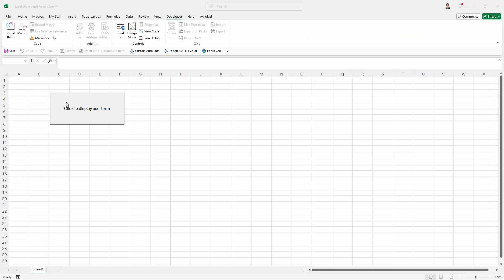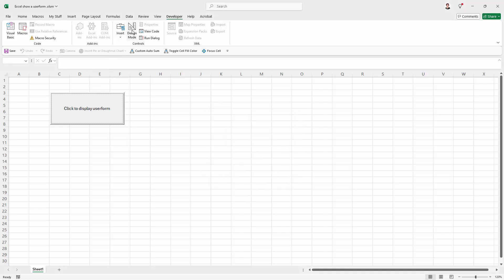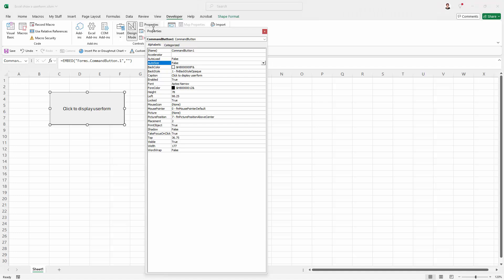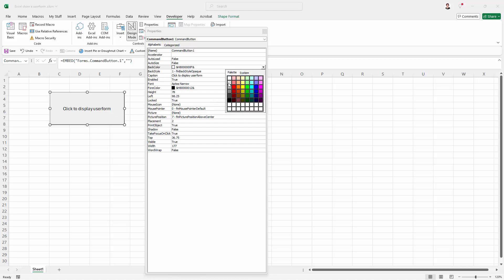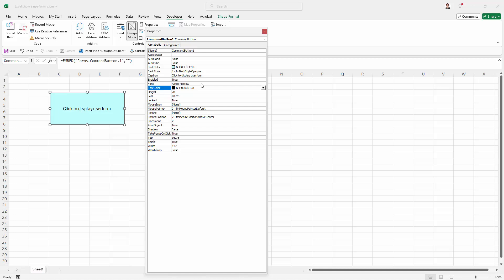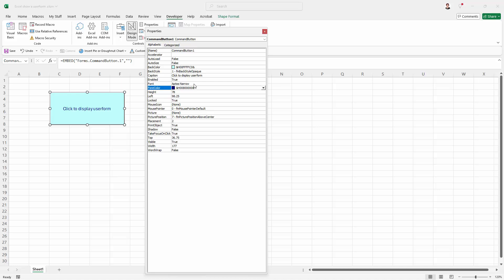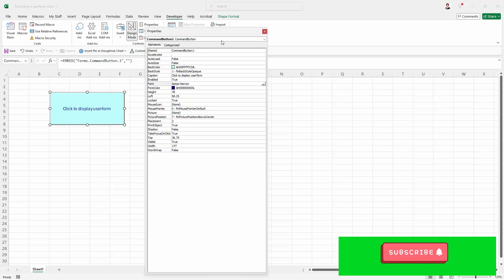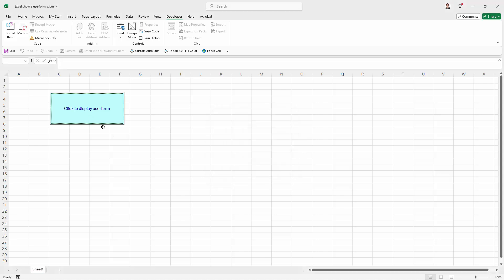Change Button Colors in Excel – No VBA Needed!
Learn how to change the color of a button background for a Action button in Excel. This is simple to do when you know how and doesn't require any VBA skills.

IF YOU LIKED THIS VIDEO YOU MAY LIKE THESE SIMILAR VIDEOS:
Excel For MAC! Save to Disc and NOT OneDrive: How to bypass OneDrive on the Mac